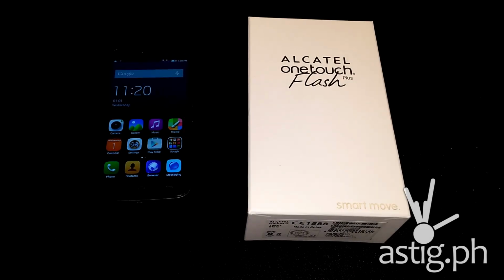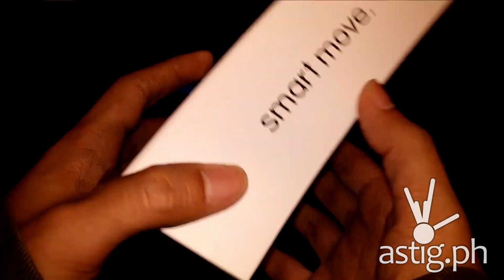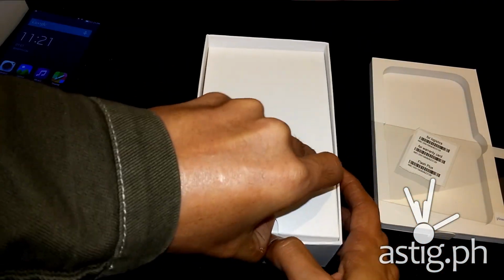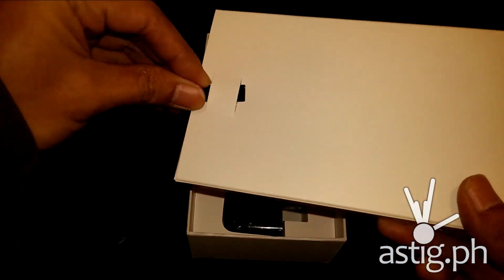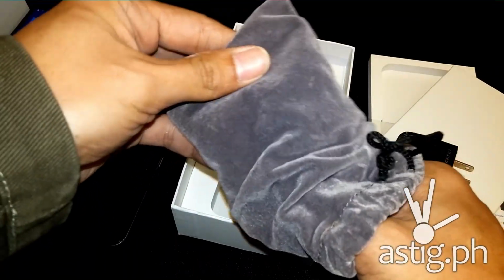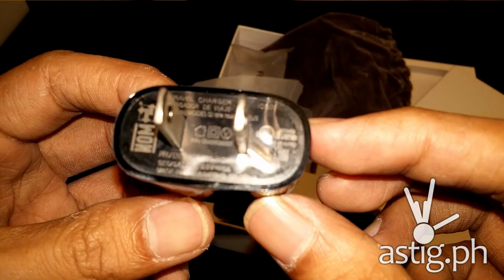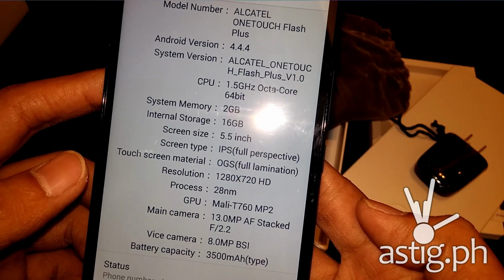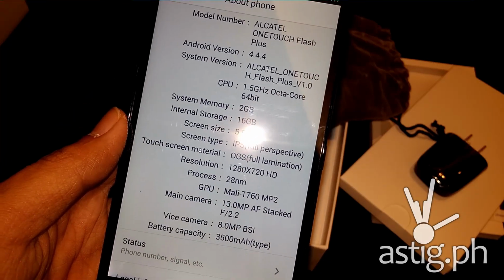Alcatel Onetouch Flash Plus unboxing - ASTIG.PH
The Alcatel Onetouch Flash Plus goes on sale on May 15 at Lazada for only P6450.